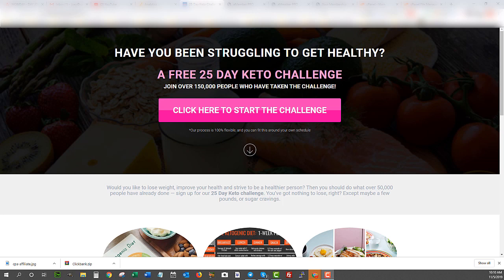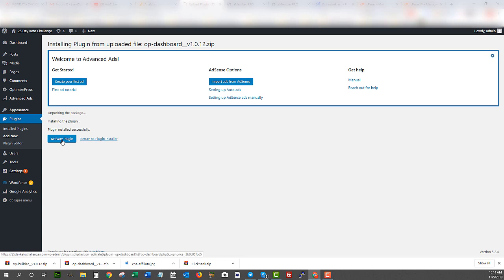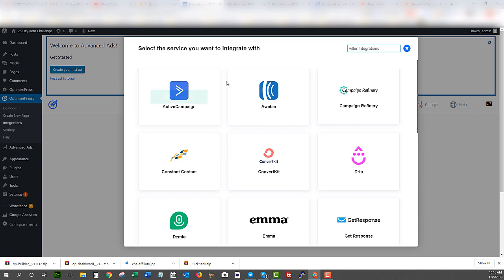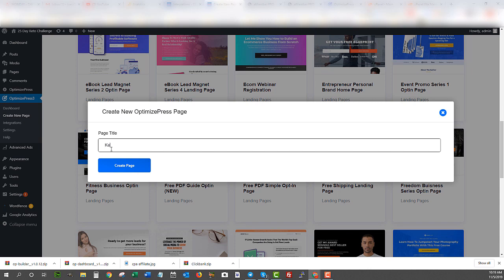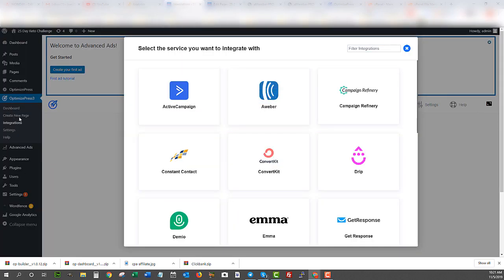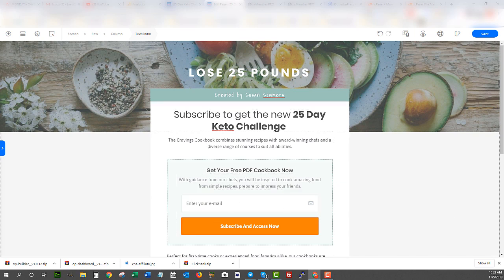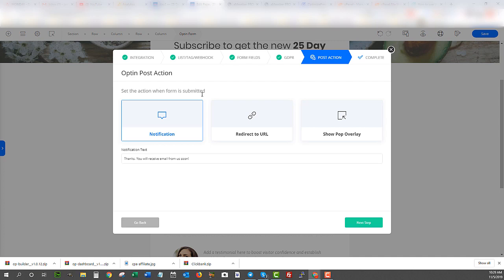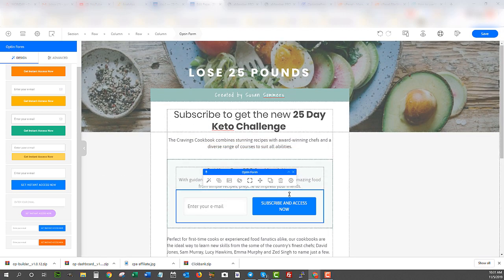Optimizepress vs Clickfunnels - What is the Best Landing Page Builder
Stuck between Optimizepress vs Clickfunnels?

When it comes to what is the best landing page builder there are a few factors to consider including page load speed, pricing and landing page features.

Clickfunnels and Optimizepress have very similar functionality now that Optimizepress 3 was released. The pricing for Clickfunnels is a bit aggressive considering OPtimizepress has a one time payment feature with yearly support optional.

If you like to have complete ownership and control of your business than there is no doubt that there is a CLEAR winner when it comes to the best landing page builder between Clickfunnels and Optimizepress.

I build all of my landing pages and funnels with Optimizepress.

In the video I also referenced the free and premium training available